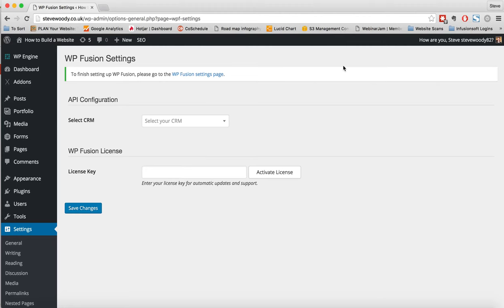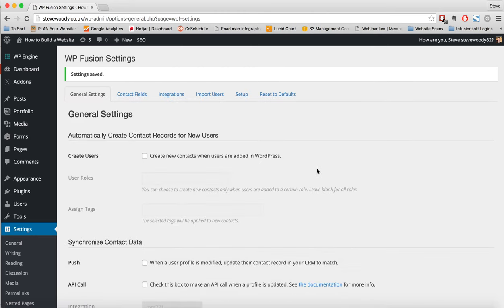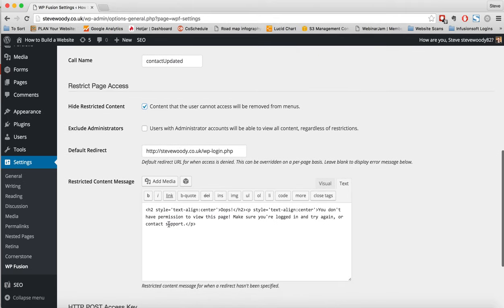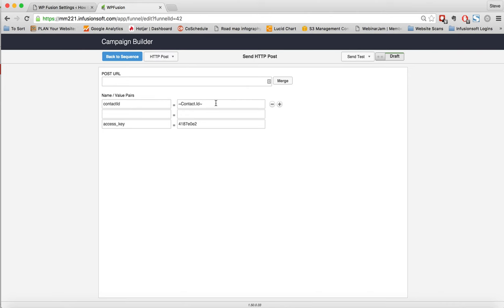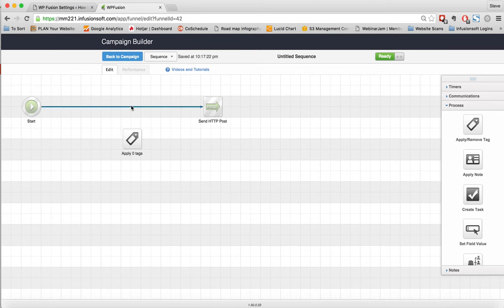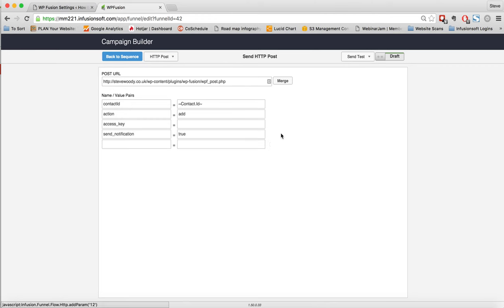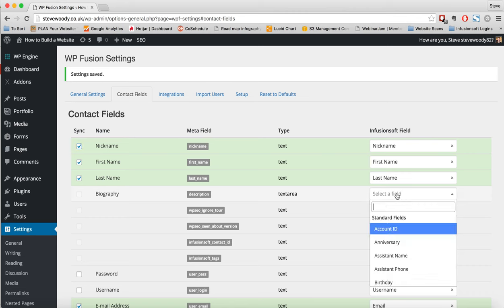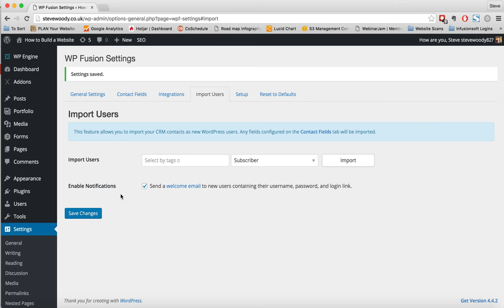WP Fusion Settings and General Setup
If you are using a CRM system like Infusionsoft or Active Campaign and need them to integrate with WordPress effortlessly then you would want to consider WP Fusion.

Being Open Source, Well Built, Lightweight and with no monthly fee we are the best solution to link your CRM system to your WordPress website.

For Syncing user data between platforms, creating a membership website by locking pages and also integrating with many award winning 3rd party plugins WP Fusion really is a fantastic investment for your business.